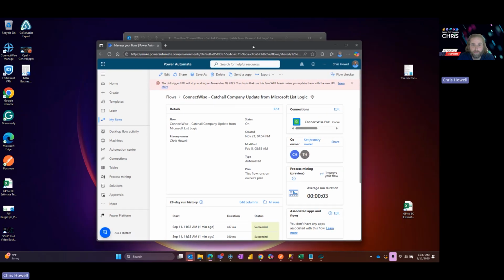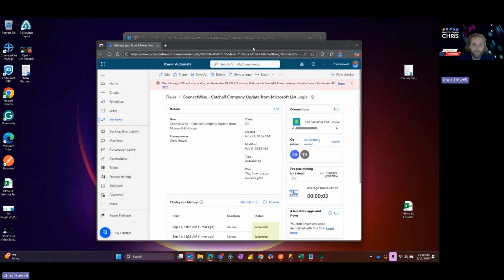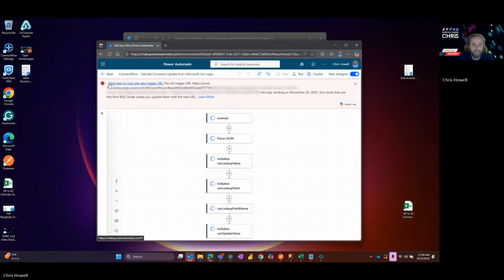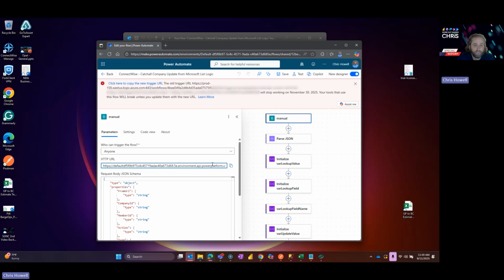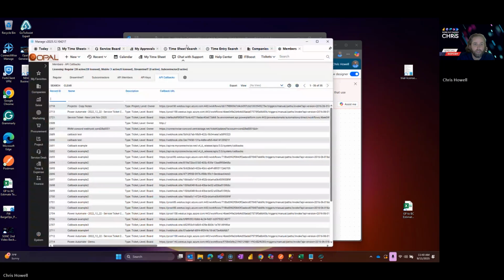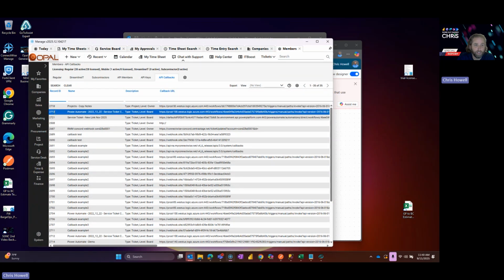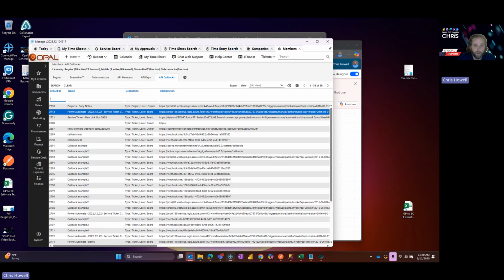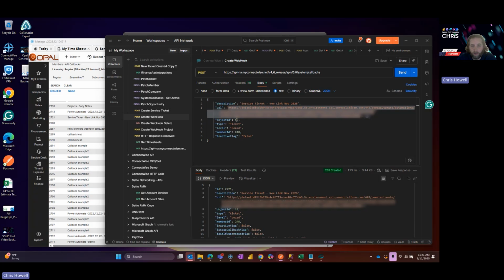ConnectWise & Power Automate - New URL Fix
Microsoft has recently announced changes to Power Automate HTTP URLs, and this update may have a direct impact on your ConnectWise integrations and automated workflows. If you’re using Power Automate flows that rely on HTTP actions to connect with ConnectWise Manage, these URL changes could cause your flows to break or fail unexpectedly. In this video, we’ll explain exactly what’s changing with Power Automate URLs, why it matters for your ConnectWise environment, and how to update your existing flows to avoid service interruptions. By following our step-by-step instructions, you’ll ensure your ConnectWise API calls, triggers, and actions remain stable and your automations continue to run seamlessly.

Whether you're an MSP, IT professional, or business using Power Automate for ConnectWise integrations, this guide will help you apply the fix in minutes.